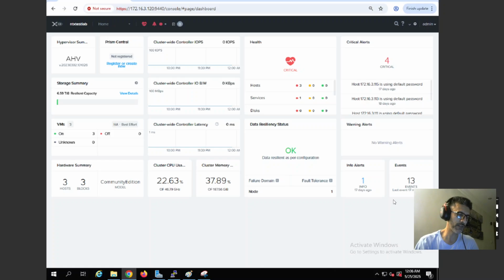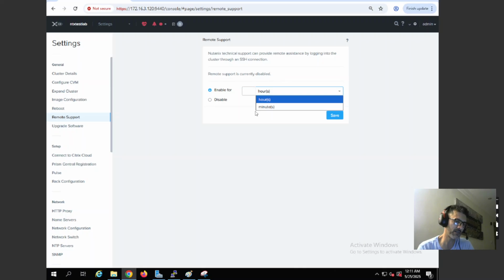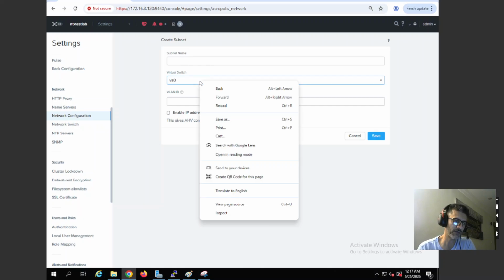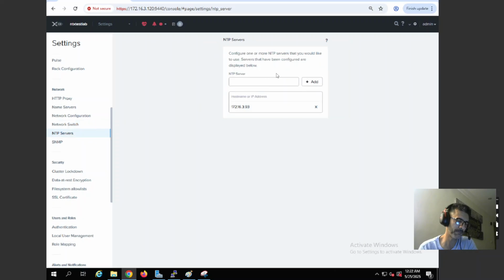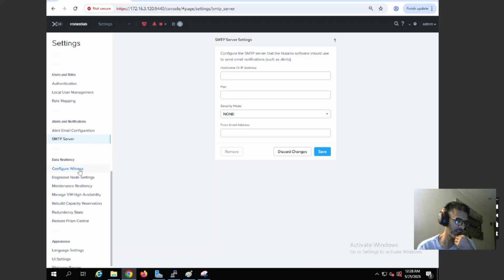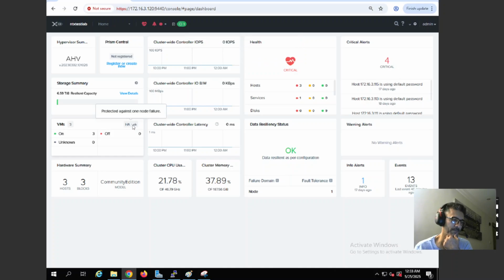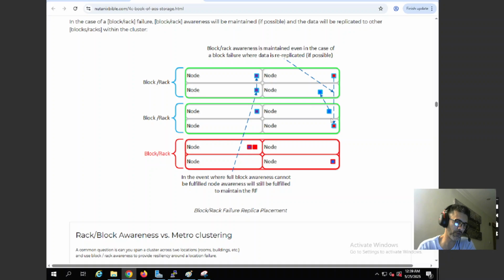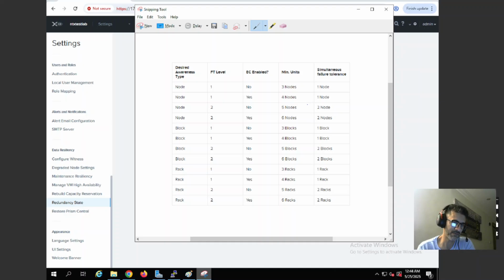Nutanix Prism Element -"SETTINGS" menu explained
In this video I have covered all options available in Nutanix Prism Element (PE) settings menu.